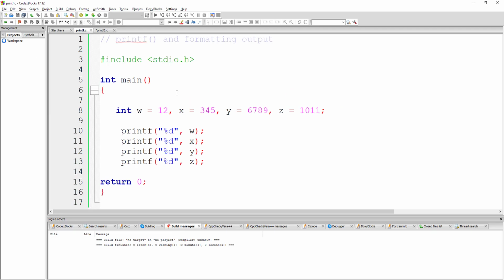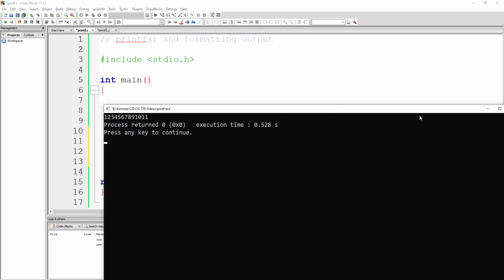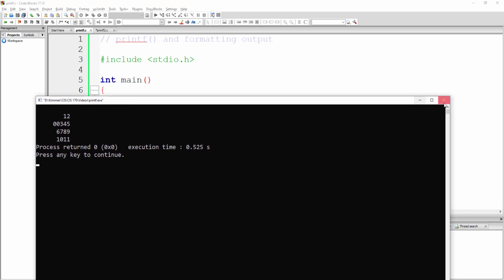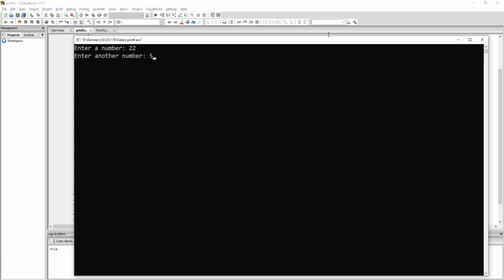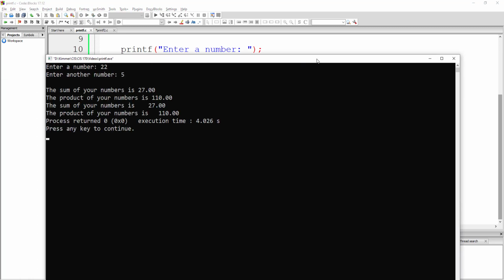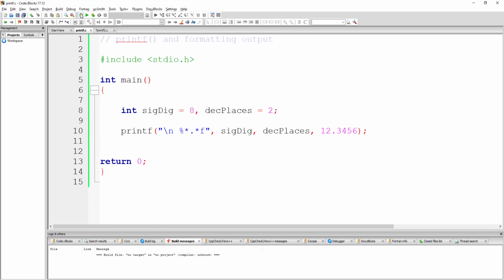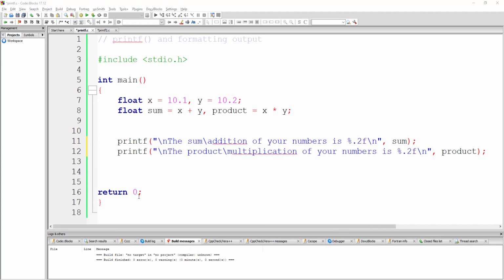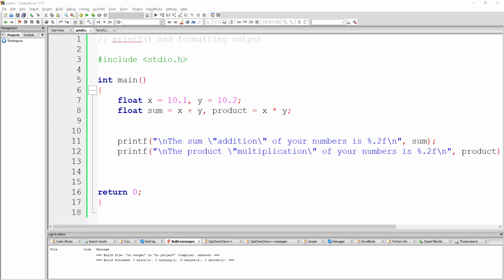C Programming Basic Output Formatting